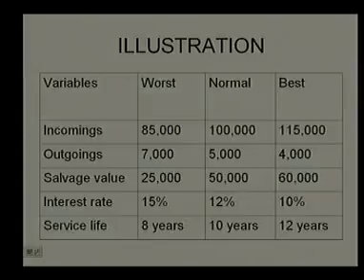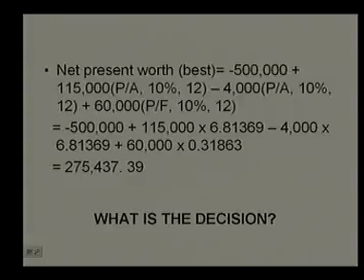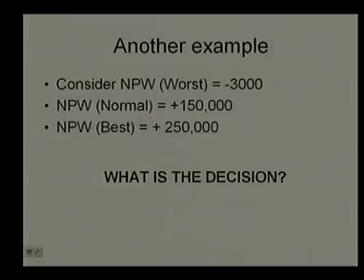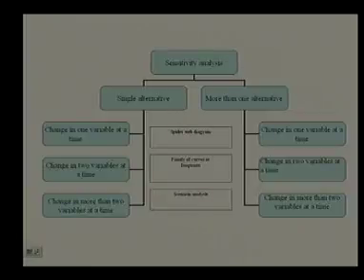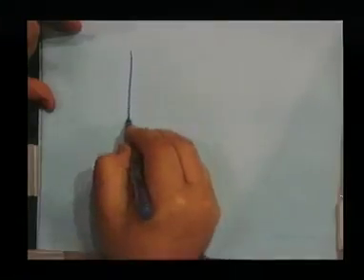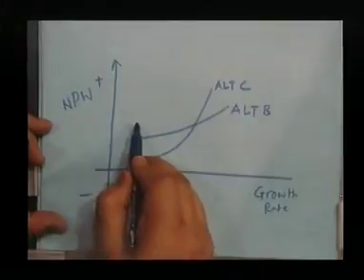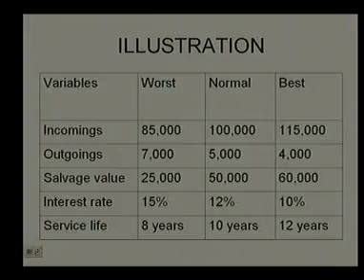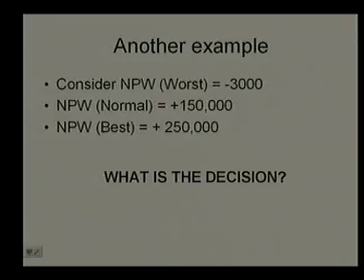Construction Economics & Finance 18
Construction Economics & Finance